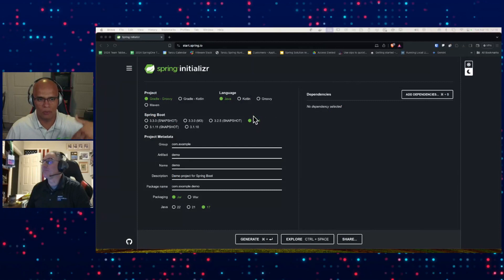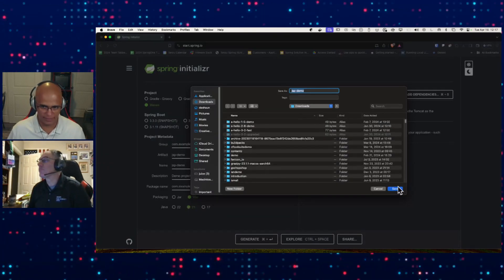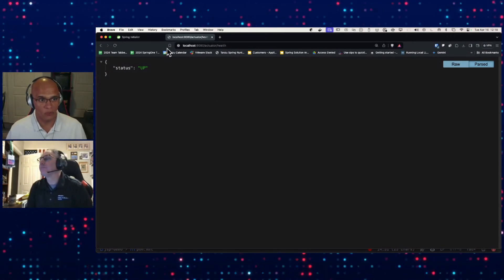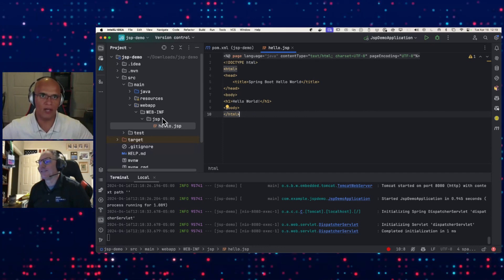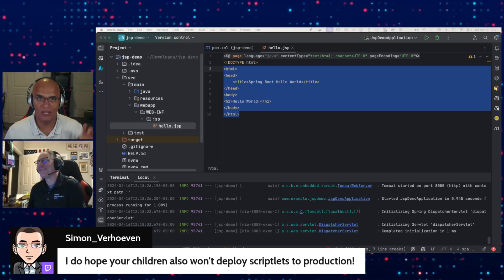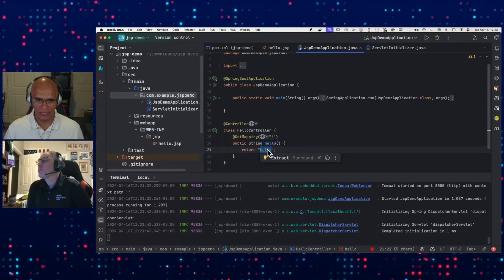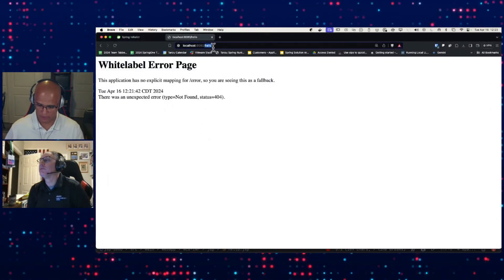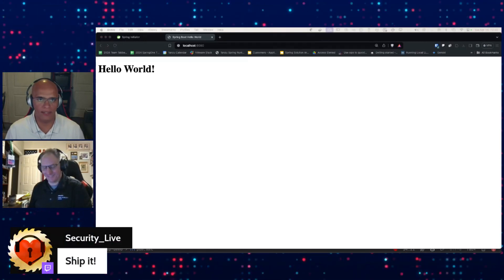Java Server Pages with Spring Boot 3.2.4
This is not recommended, but it may be necessary, like it was today, with my good friend Eric Manley.